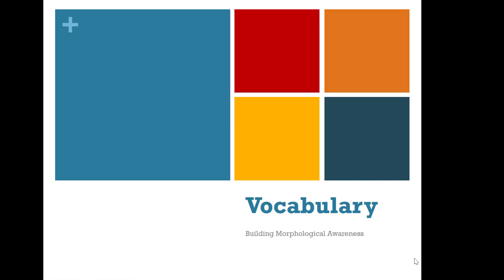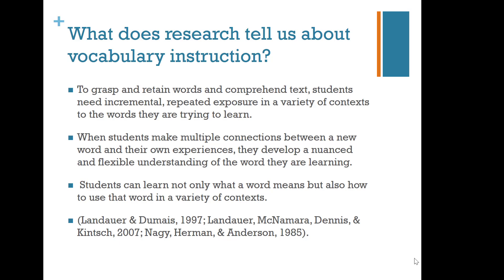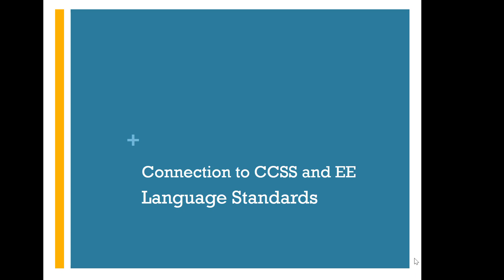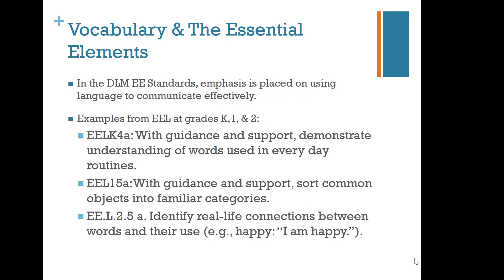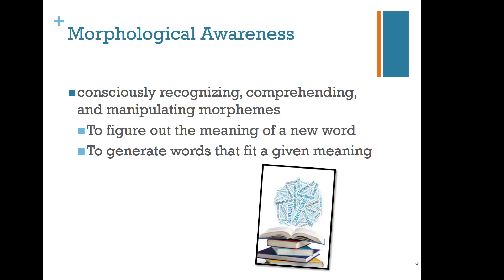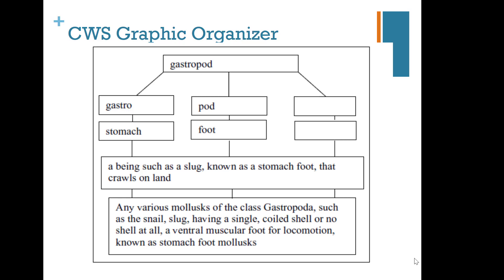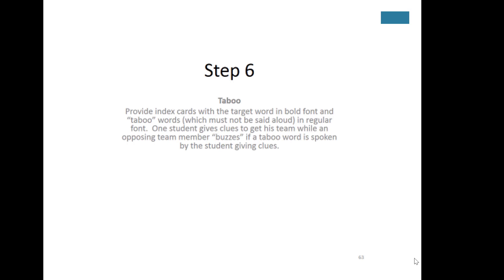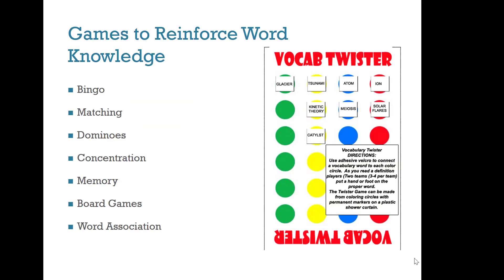Vocabulary and Morphological Awareness 1 of 2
Part 1
Clue Word Strategy
DISSECT
6-Step Routine with Self-Regulation Procedures